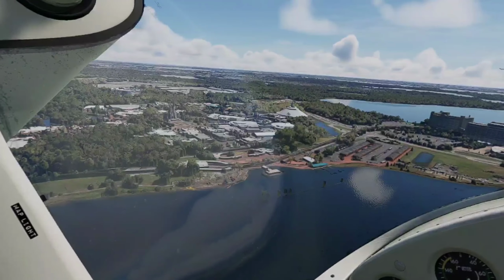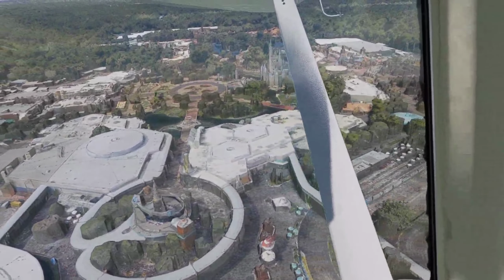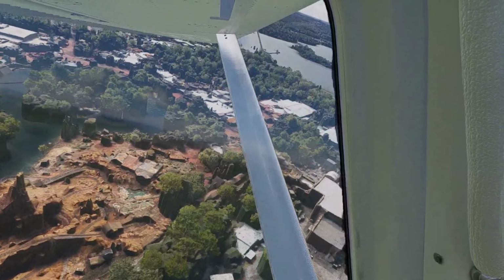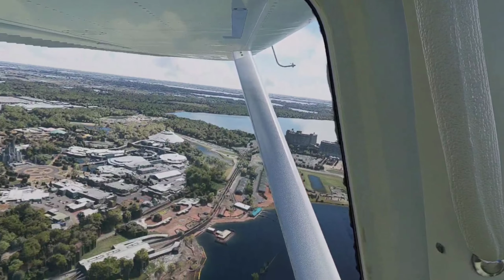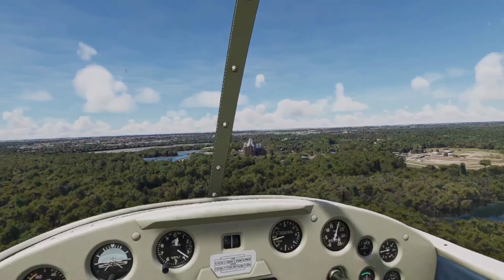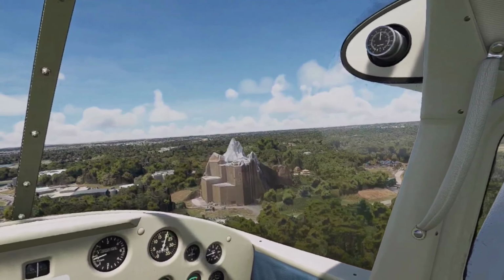Exploring World Update X Disney Parks, Surrounding Resorts and Parks MSFS 2020 Great Scenery!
Alienware m15 Ryzen Edition R5
GeForce Game Ready Driver 516.40
Windows 11
NVIDIA(R) GeForce RTX(TM) 3070 8GB GDDR6
32GB, 1x8GB, DDR4, 3200MHz

AMD Ryzen (TM) 9 5900HX (8-Core, 20MB Total Cache, up to 4.6 GHz Max Boost Clock)
15.6" QHD (2560 x 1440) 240Hz 2ms with ComfortView Plus, NVIDIA G-SYNC and Advanced Optimus
1TB M.2 PCIe NVMe SSD